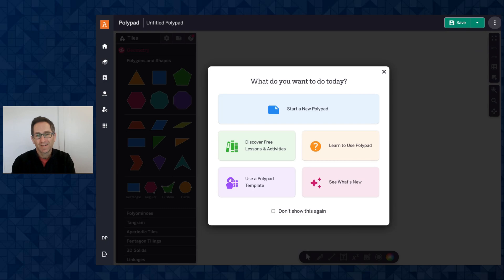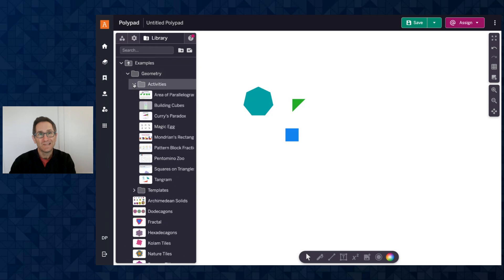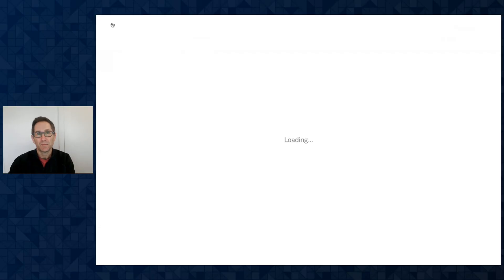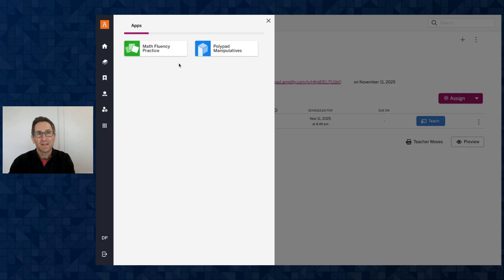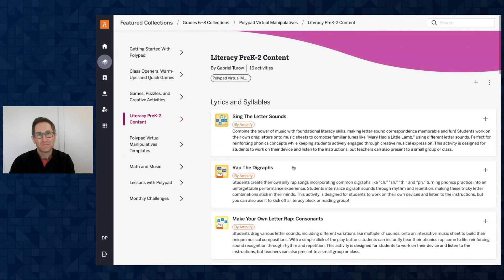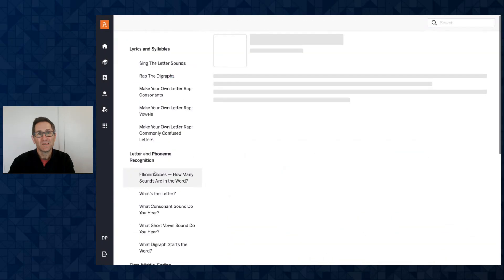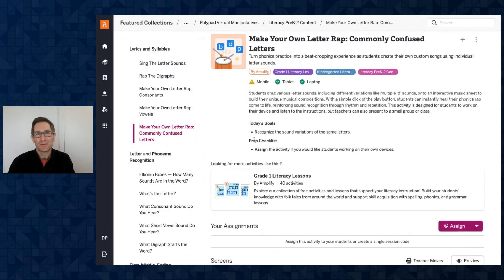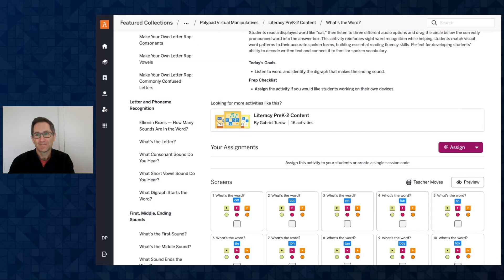November 2025 Polypad Updates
Learn about the new ability to assign Amplify Classroom activities directly from Polypad and the free lessons and activities focused on early literacy

0:11 - Assign activities from Polypad
3:23 - Free K-2 Literacy Activities

Polypad, Amplify Classroom, is the world's most comprehensive and intuitive collection of virtual manipulatives, and is completely free to use.